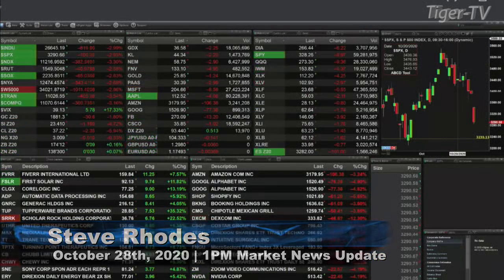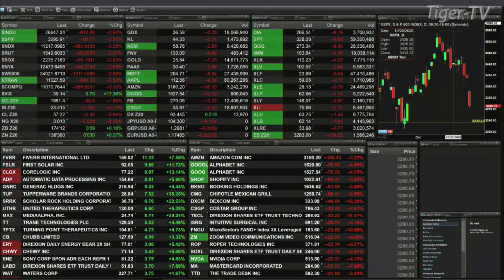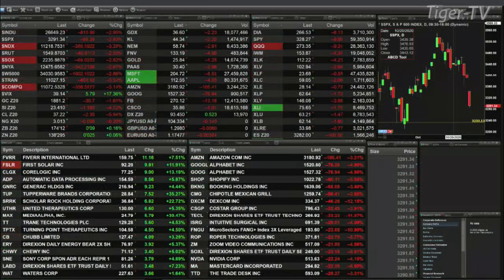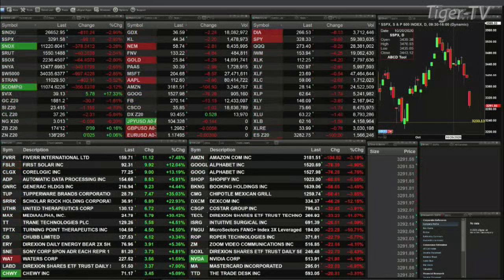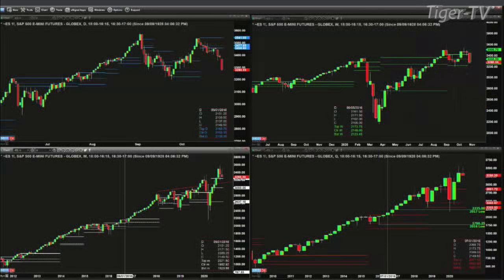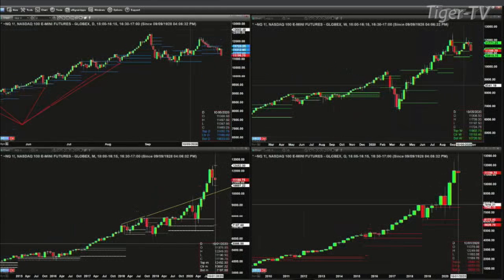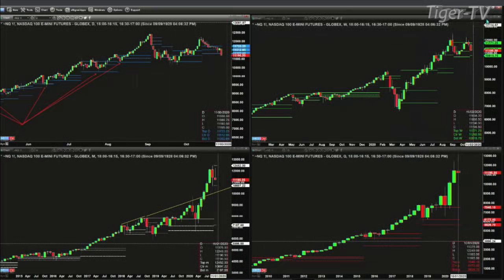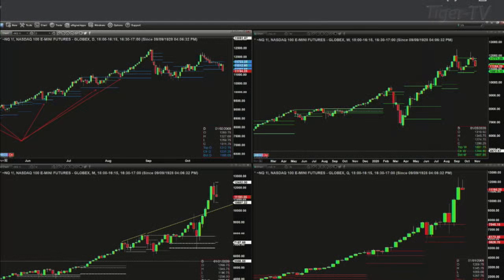October 28th, 1PM ET Market Update on TFNN - 2020